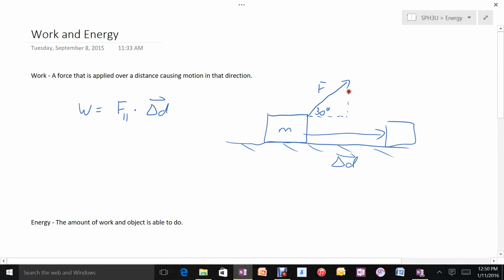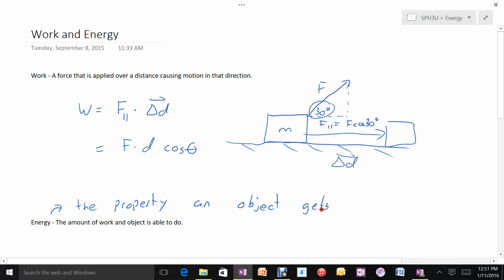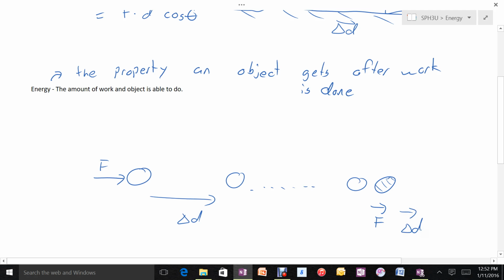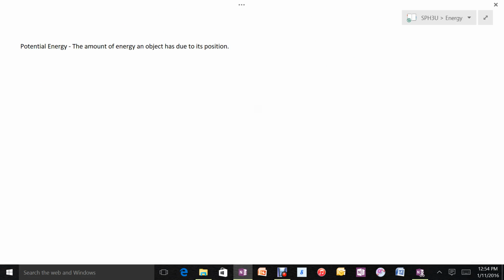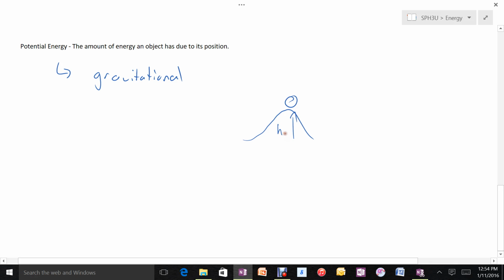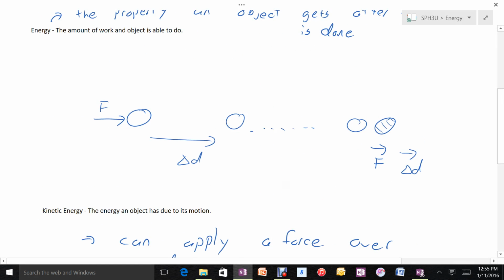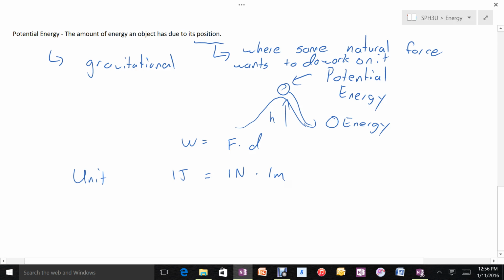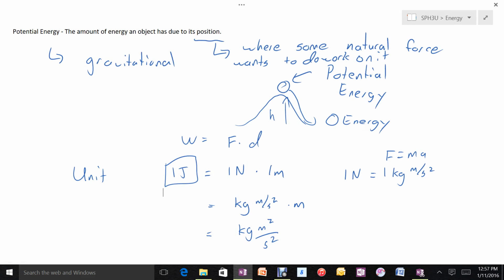Work and Energy